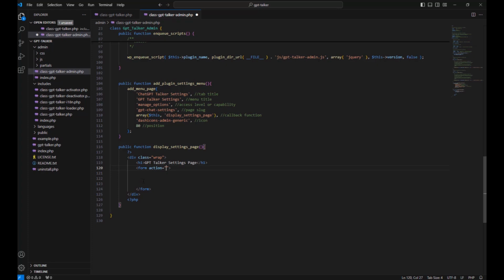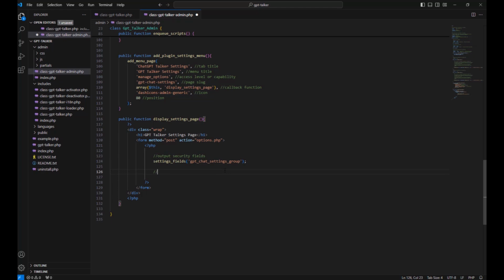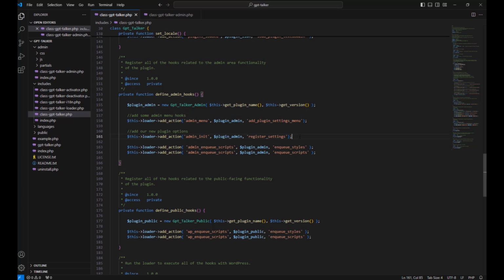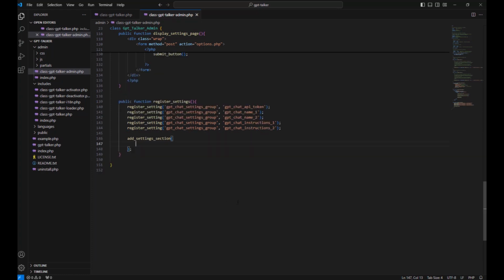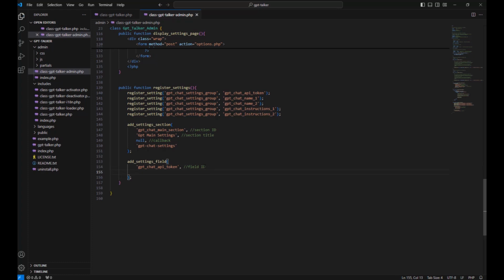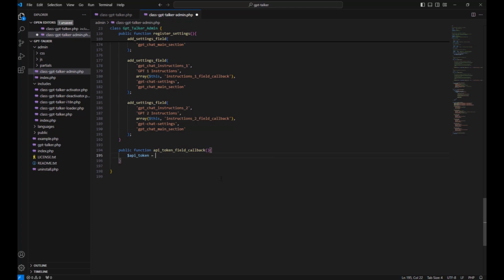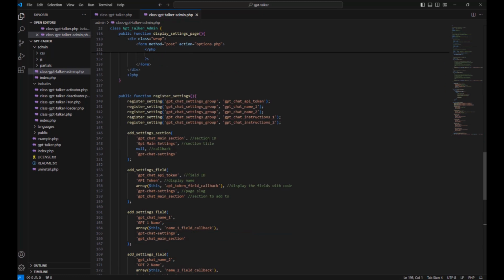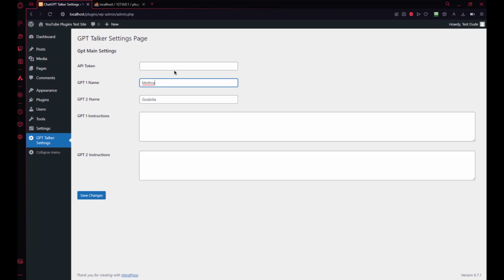Saving Plugin Options | WordPress Plugin Development | Part 5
Alright partners. Onto part 5 of this WordPress Plugin Development series where in this part we deal with saving custom settings for our plugin. This will allow us to intake the plugin options such as our OpenAI API (chatgpt) key, gpt names, their personalities and all of that business.

Saving custom fields and options to a wordpress plugin can be a little confusing at first but I do my best to lay it out in here for you so that you can make quick heads or tails of things.

See ya homies. :)